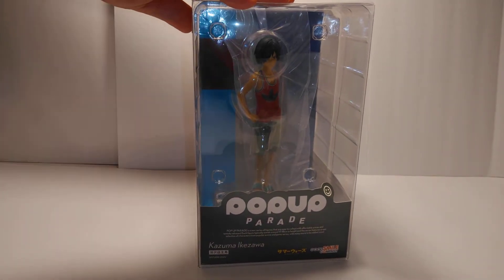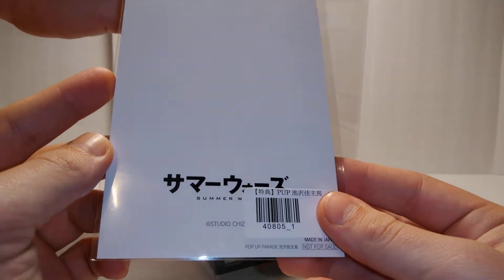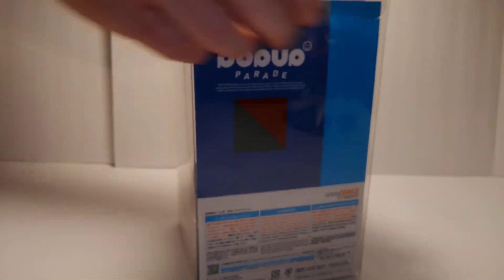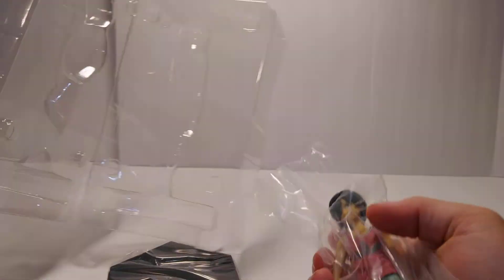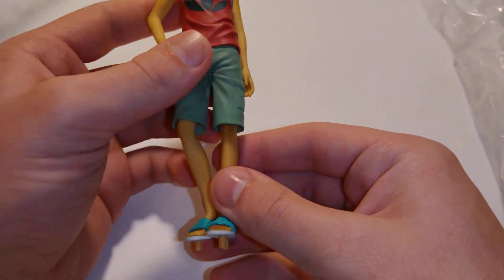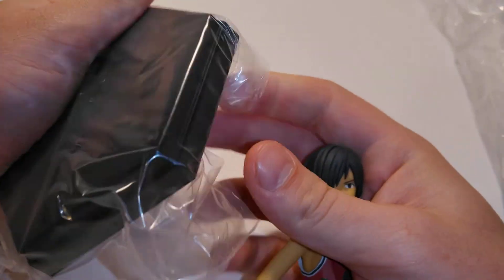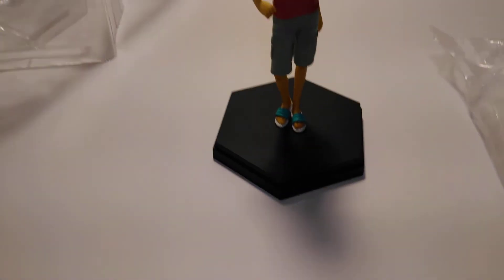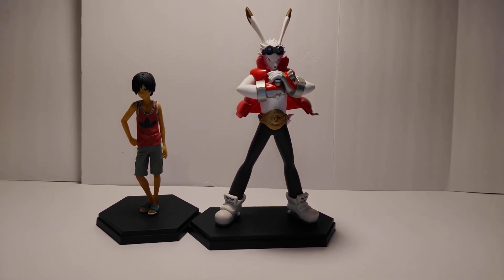POP UP PARADE Kazuma Ikezawa (Summer Wars) - unboxing